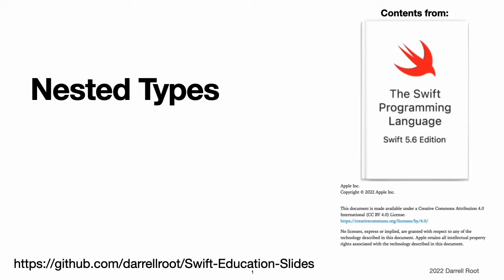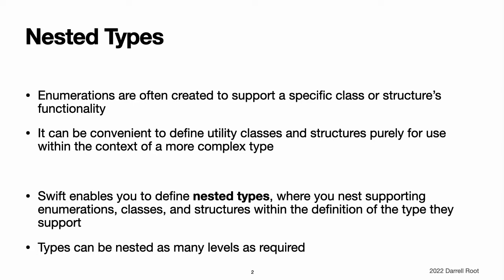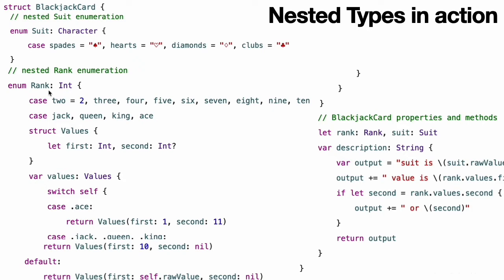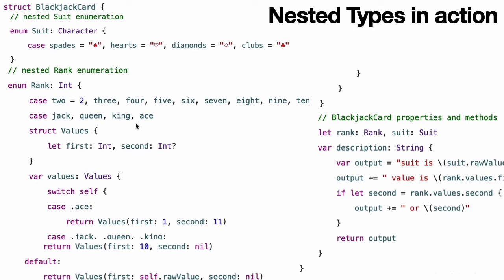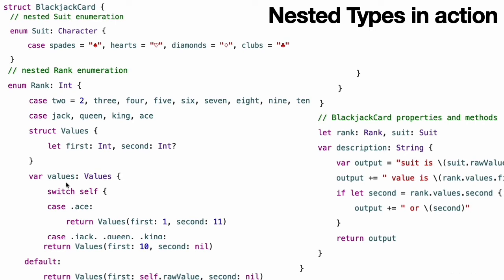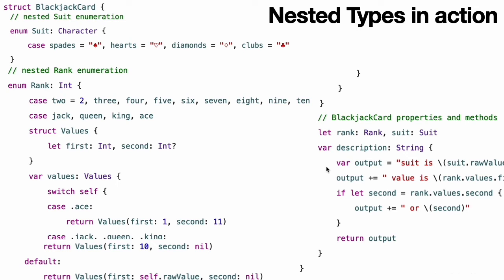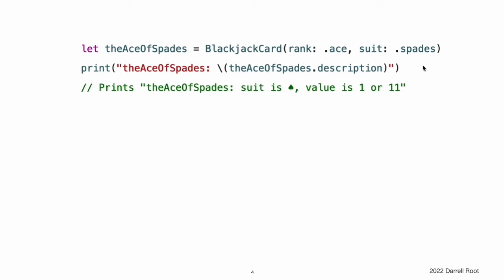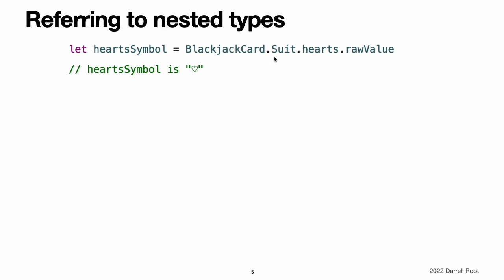The Swift Programming Language Book: Nested Types - The Video Version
This 4-minute video is an unabridged presentation of "The Swift Programming Language (Swift 5.6)" book chapter "Nested Types"

This video covers:
  Nested types
  Nested types in action
  Referring to nested types